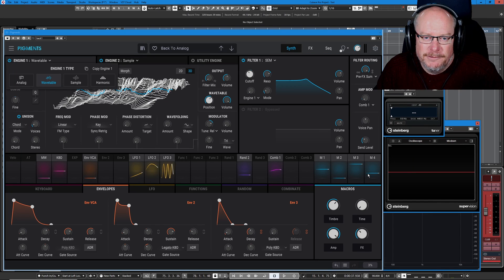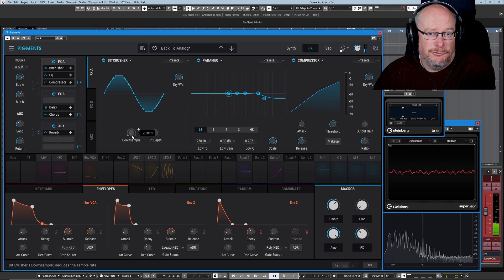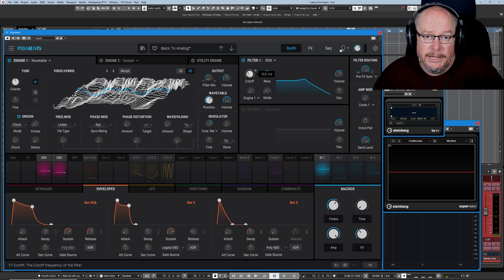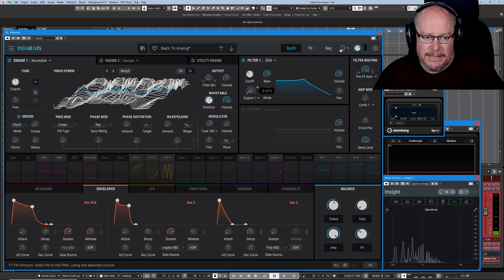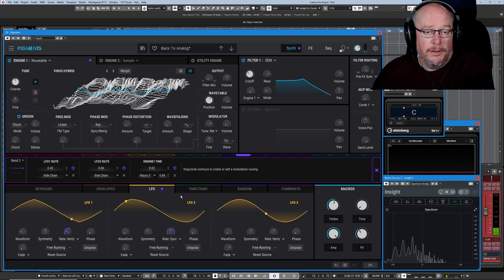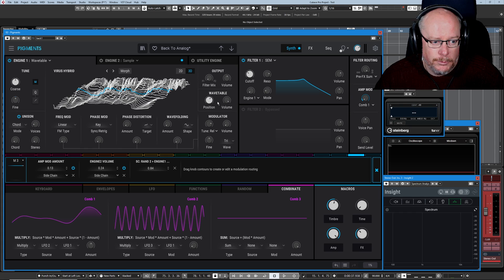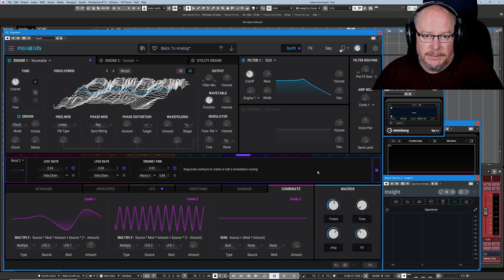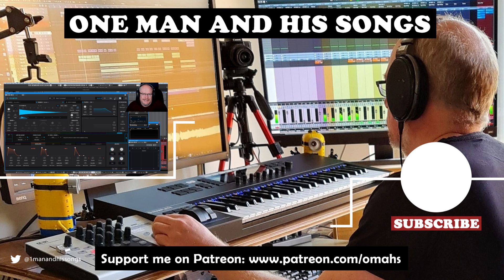Arturia Pigments 3 Tutorial Ep#22 - Preset Deep-Dive No.1